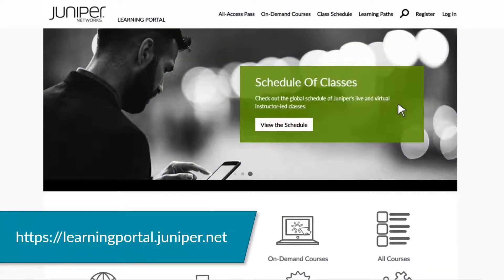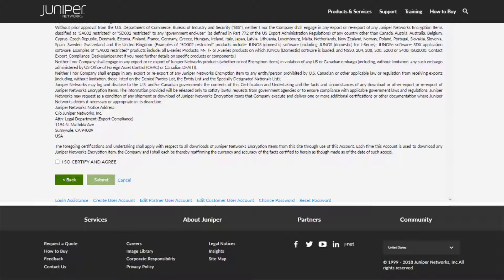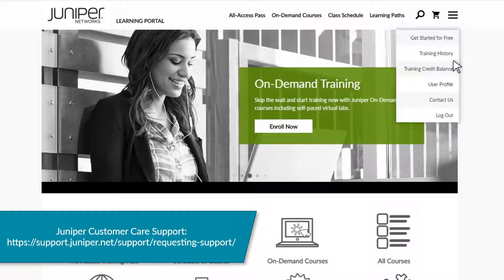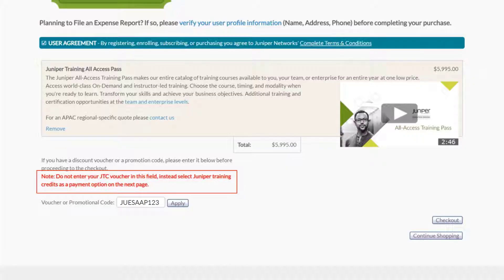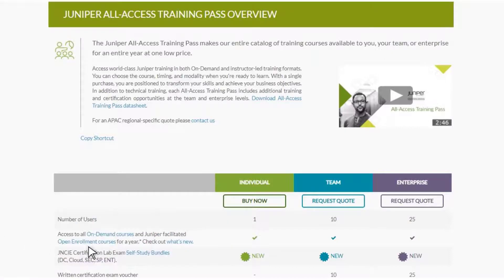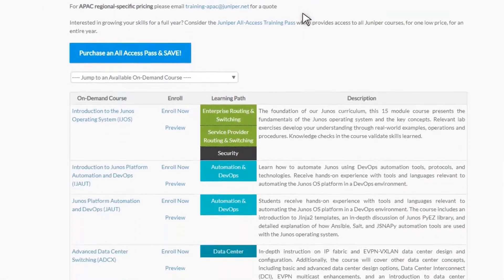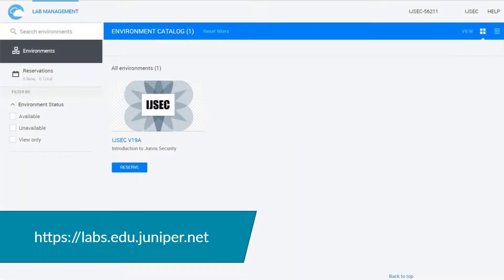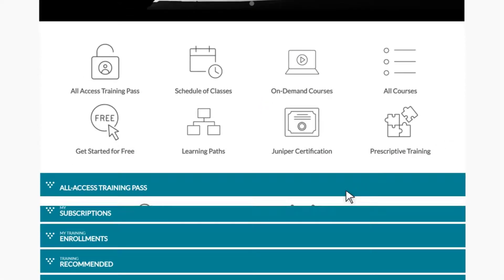How to Use Your Juniper Networks All Access Training Pass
This video teaches Juniper All-Access Training Pass holders how to register on the Juniper Learning Portal, log in with your juniper.net account, and enroll in instructor-led or On-Demand training classes.

You'll also learn how to view your current subscriptions, the training you've enrolled in, and your training history.